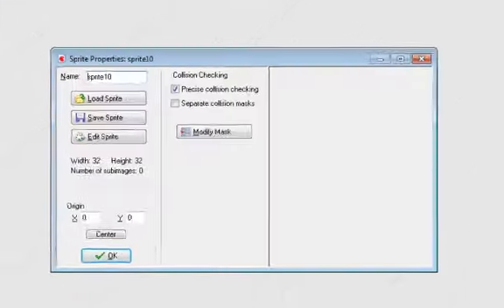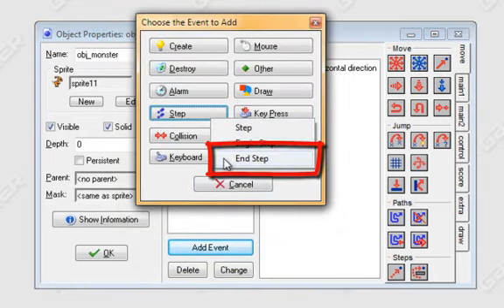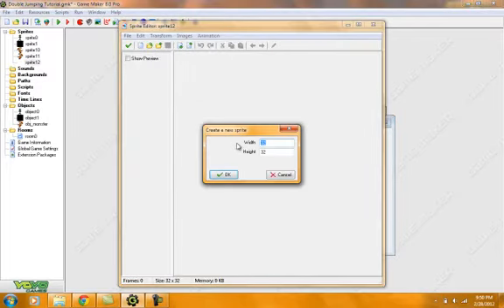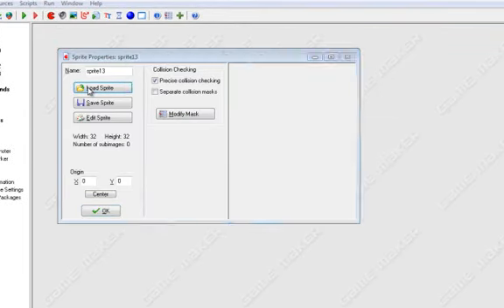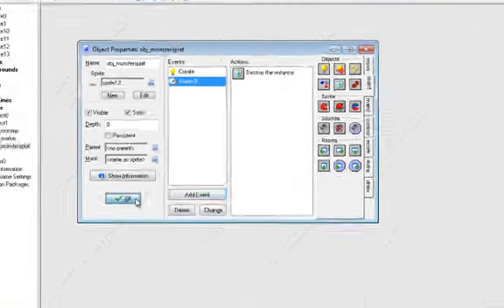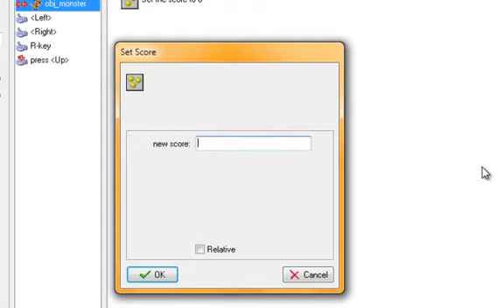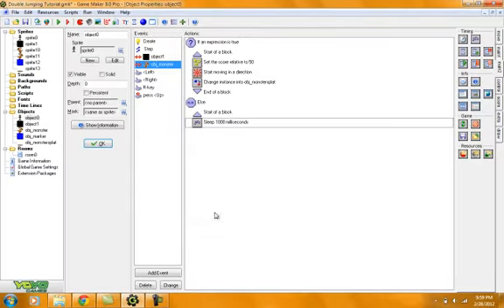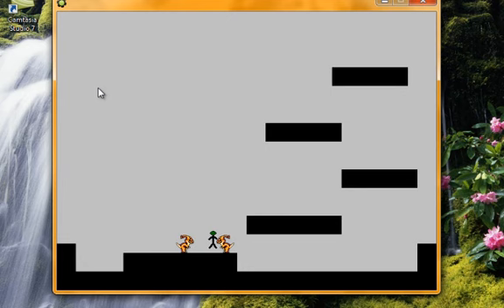Monster Tutorial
In this tutorial we will be making a monster that will walk around on the ground and that will be able to avoid edges. This will make our game harder to complete. There will be more tutorials soon on this channel. I need to get to filming all of the text versions that I have created so far.